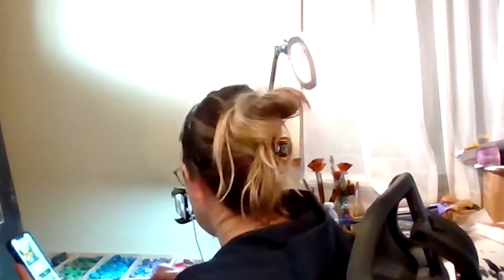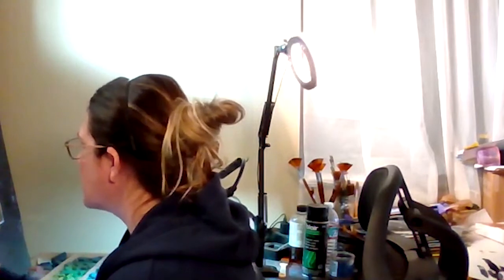EDITED Landscape Pastels with Marie 4 4 21